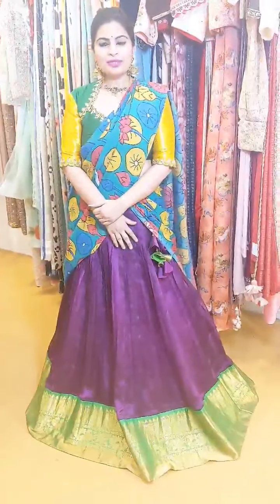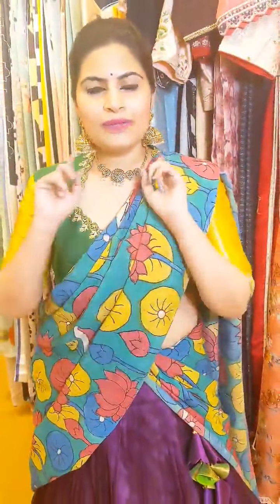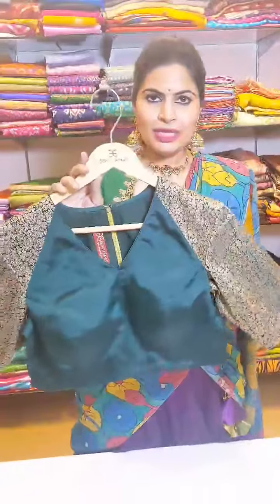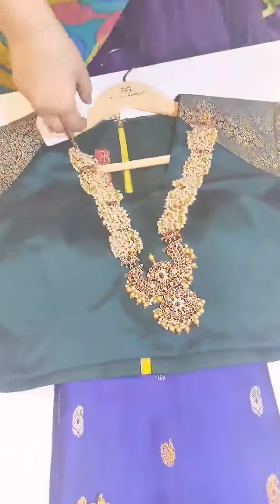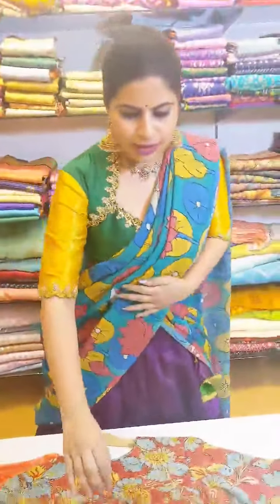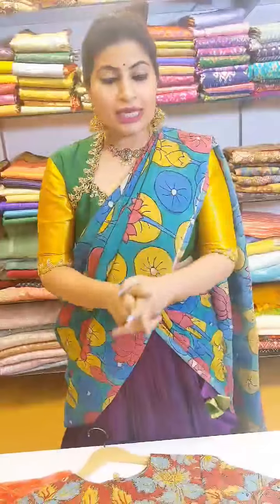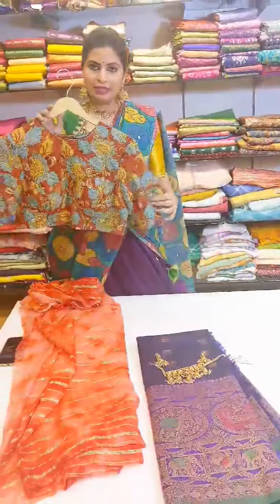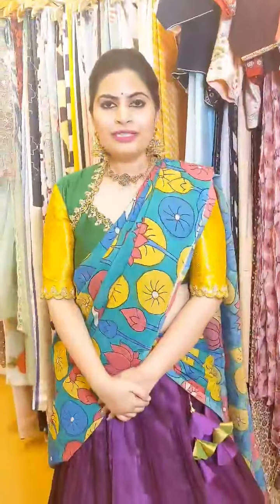Styling tip on what accesories to pair up based on blouses necklines!!! Deepthi Ganesh Label